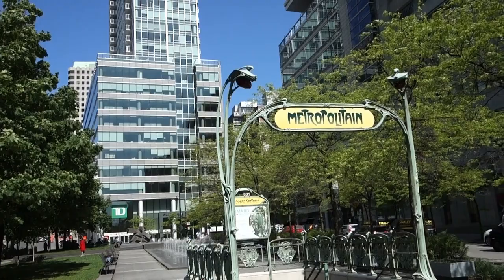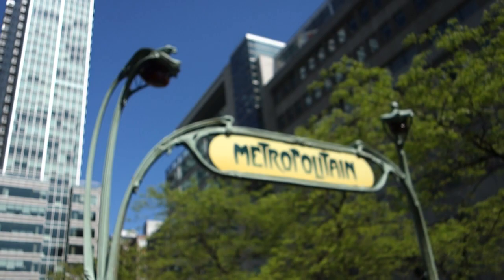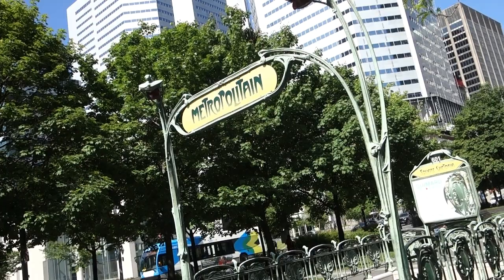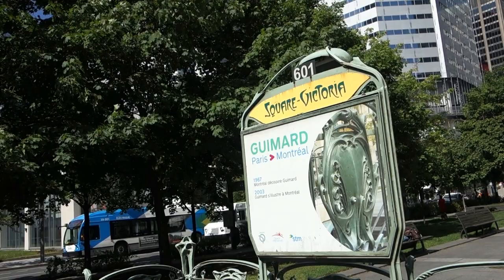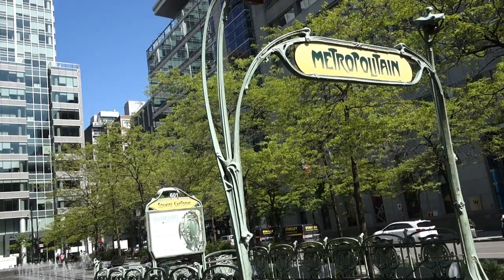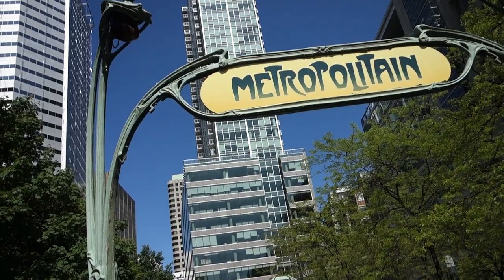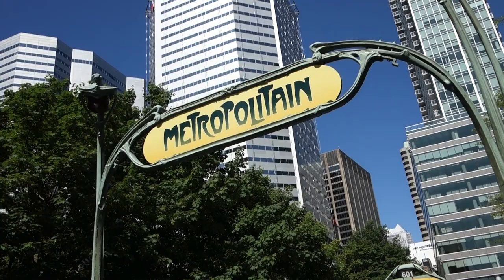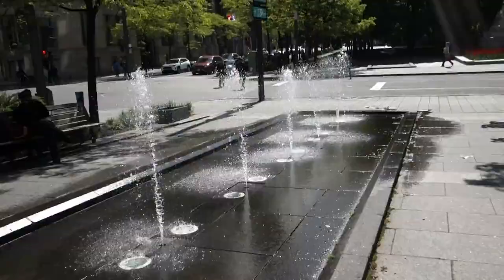Montreal's Square-Victoria-OACI Station Entrance - Paris Metro Sign (Hector Guimard) Art Nouveau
It's a little piece of Paris in Montreal! According to Société de transport de Montréal, the famous Guimard Metro sign dates back to the beginning of the Paris metro in 1900 and was installed in Square Victoria in 1967. The Parisian metro sign was completely restored in 2003 when Square Victoria was redesigned and integrated into the Quartier international de Montréal. The Parisian metro sign ended up in Montreal when RATP (Paris state owned public transit operator) gave the Guimard entrance to the Montréal metro to commemorate the involvement of Parisian engineers in its construction. Montreal's Guimard Metro sign has become an unlikely tourist attraction in recent years, particularly among those who appreciate art nouveau style.